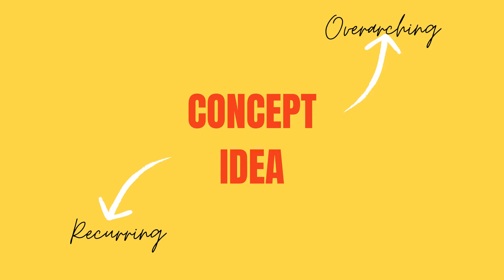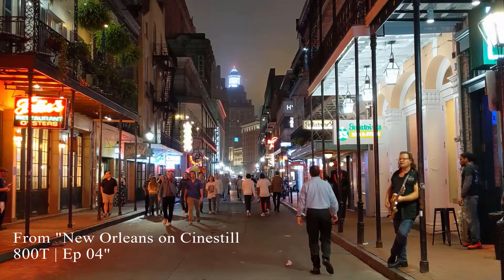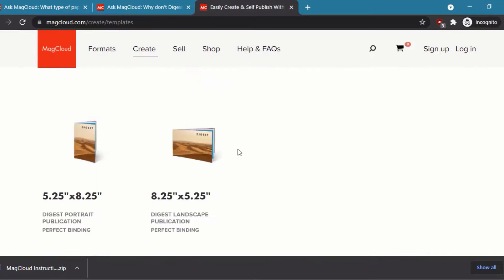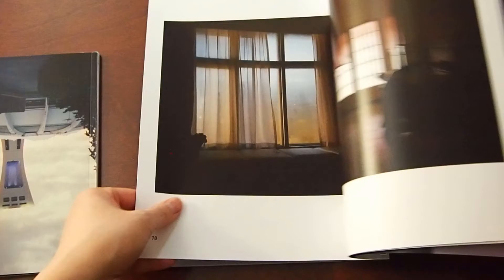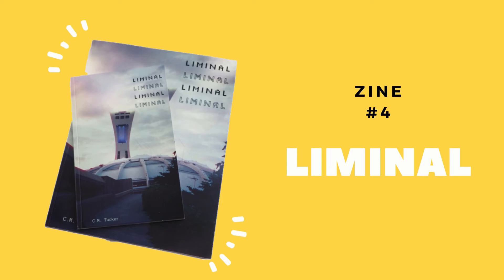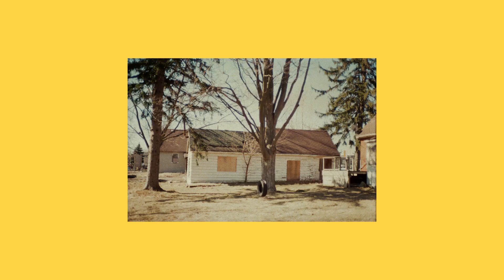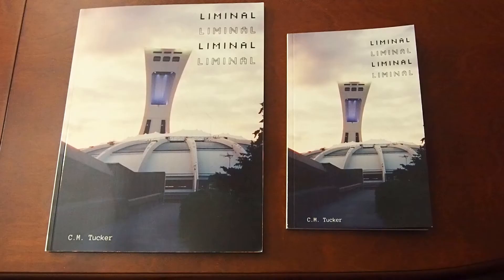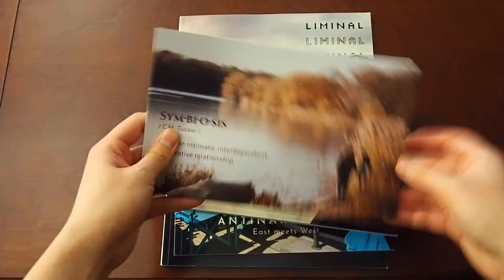Making Photography Zines with MagCloud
I describe the process of how I made 4 thematically different photography zines with MagCloud.

00:00 - Intro
00:33 - Themes
01:19 - Sequencing
03:27 - Choosing a Printer & Creating a PDF
05:17 - Zine 1: Mavericks
06:11 - Zine 2: Symbiosis
06:56 - Zine 3: Antinarratives
08:41 - Zine 4: Liminal
10:41 - Final Thoughts

(Note: Some of the photos in the zines shown in the video are different from the ones in the final version that’s on MagCloud)

My Medium article about the technical process for creating a zine with MagCloud

It all started because I wanted to put out some prints, but I found it difficult deciding on just a few photos. I then learned that I could make zines that are about the same price of a print, while also conveying different themes and narratives as well, and so I fell into the rabbit hole of zine making.

Note: This is my first time recording voice audio, so the sound might be a little quiet. I've added captions, so please feel free to turn them on if the audio's unclear!